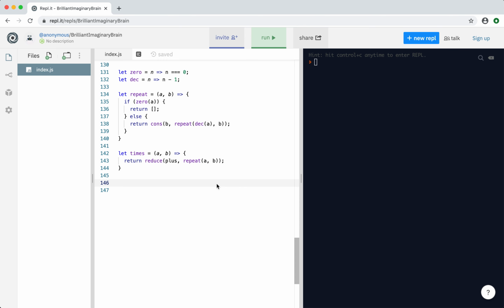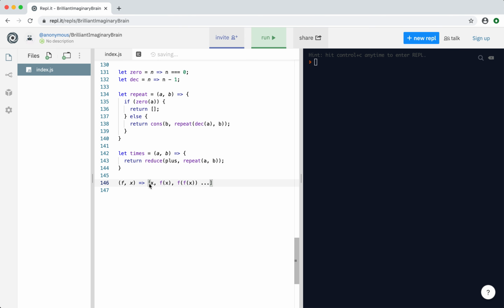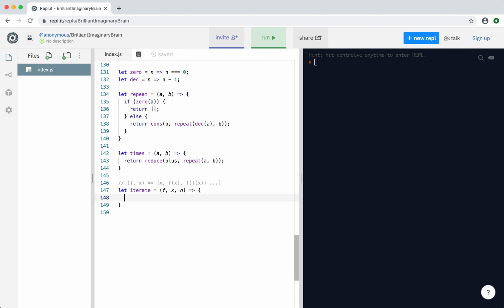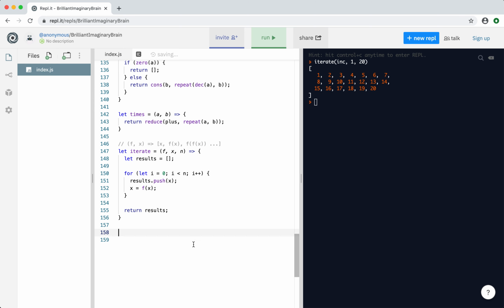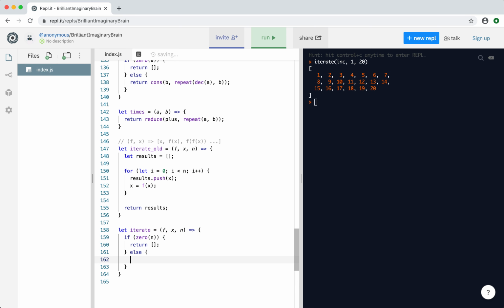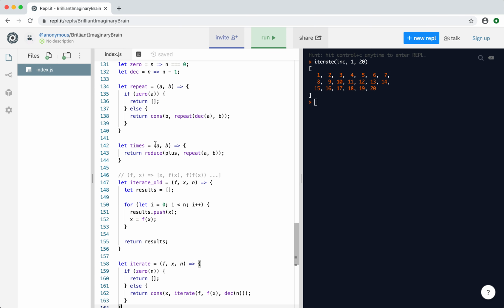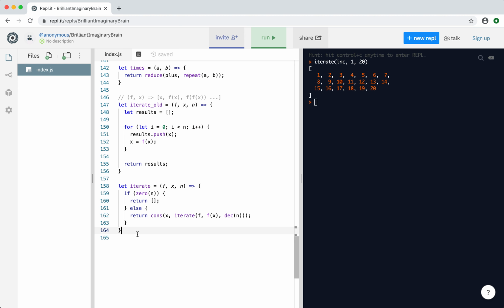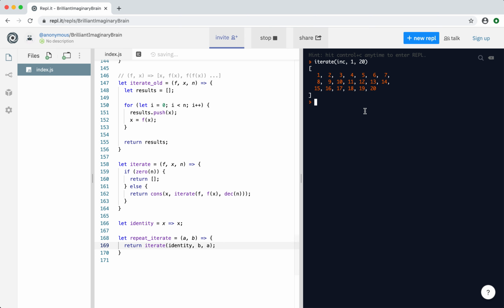Functional JavaScript - 09 Iterate